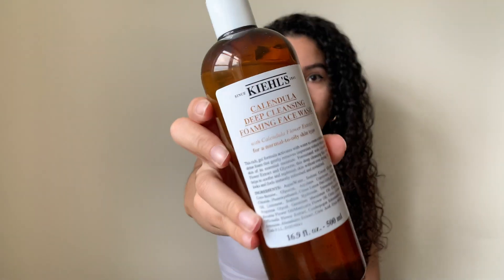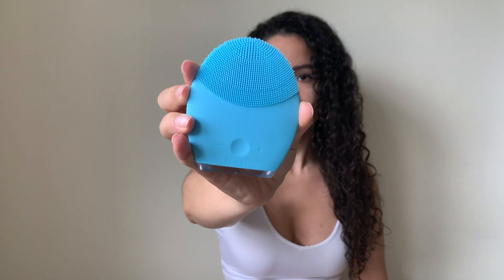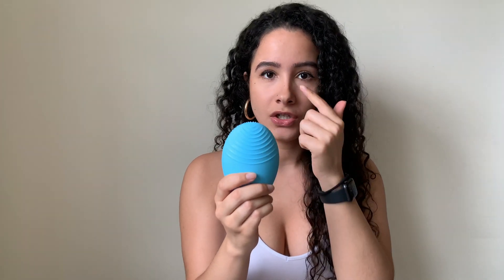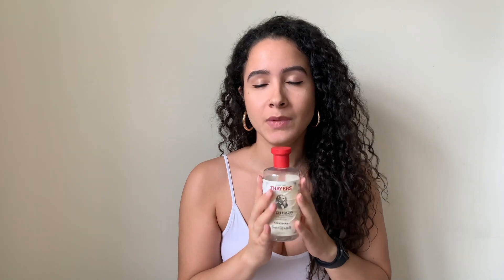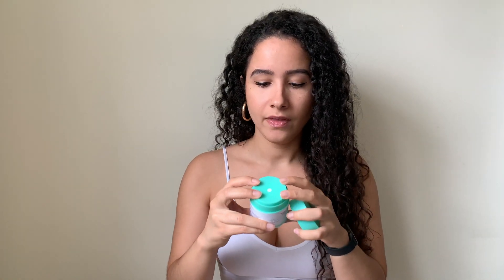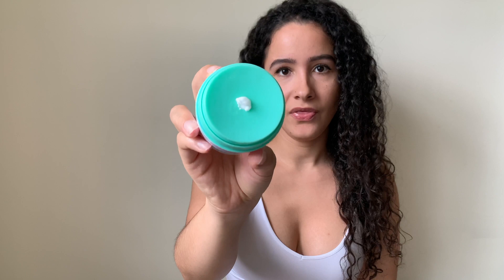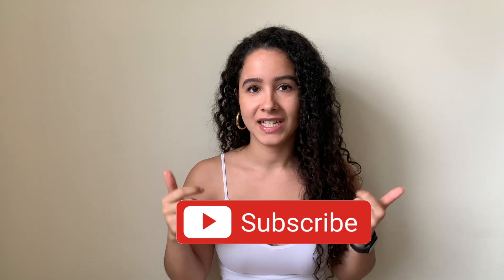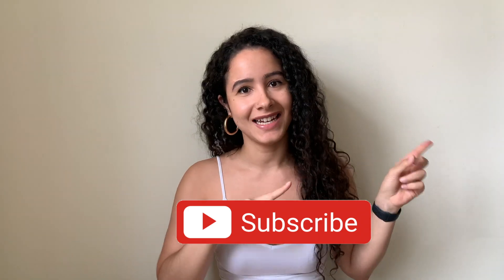MY SKINCARE FAVORITES 2020 | SKINCARE ROUTINE | DRUNK ELEPHANT, KIEHLS, WITCH HAZEL, FOREO, ETC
Hi! I've been searching for the perfect skincare routine for so long and I finally am sooo close to my full routine! These are my favorite skincare items that I've been loving the past couple of months and have been really helping my skin improve. I'm talking about Drunk Elephant, Kiehls, Thayers Witch Hazel, and more! Are these products worth the hype? They are in my book!

Drunk Elephant Protini™ Polypeptide Moisturizer

Thayers Witch Hazel Astringent

Difeel Pure Essential Tea Tree Oil

Aztec Secret - Indian Healing Clay